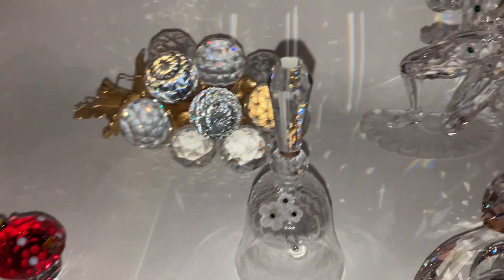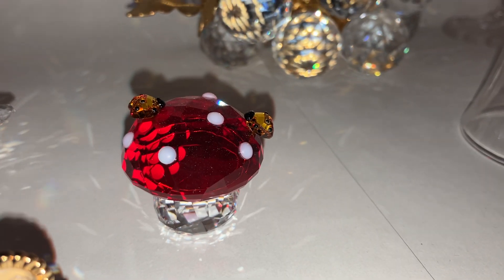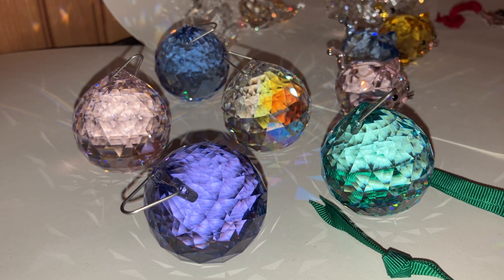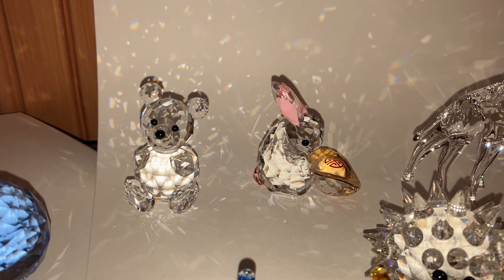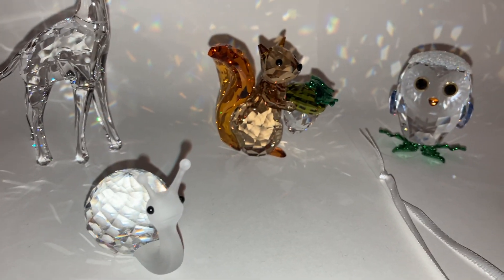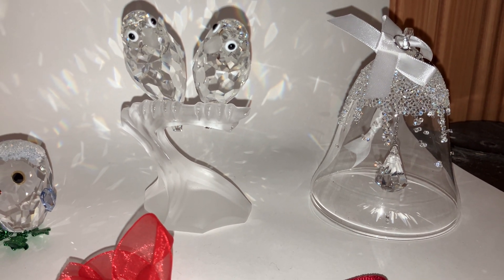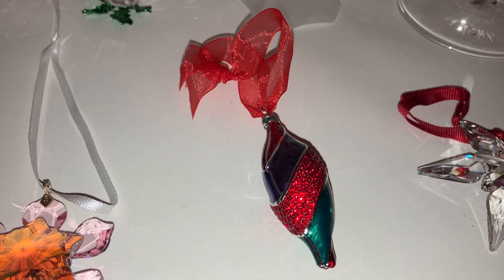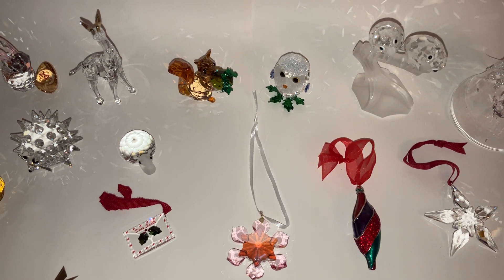Swarovski crystal figurine collection new purchases-update between April-July 2024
FYI: My fingers aren't speckled with blood and bruises: it's brown and red paint from painting the moulding.

Newest purchases to my Swarovski crystal figurine collection of over 1200 figurines.

Items presented in this video:
119747 / 5084104 Waterlily Candleholder large (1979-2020)
011867 / 5084103 Waterlily Candleholder small (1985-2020)
7550NR30015 Grapes gold large USA exclusive (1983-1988)
254044 SCS 2001 Annual Edition Harlequin (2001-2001)
5683436 Idyllia Mushroom and Ladybugs (2024-?)
291195  Crystal Memories Doll ( 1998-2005)
013918 Table Bell, Medium (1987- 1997)
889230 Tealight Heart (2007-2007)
(set of store display prisms, unknown release data)
5610683 Aladdin Magic Lamp Ornament (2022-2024)
5655438 Holiday Cheers Dulcis Crystal Ornament (2023-?)
5655439 Holiday Cheers Dulcis Ornament (2023-?)
5533949 SCS Winter Sparkle Ornament Annual Edition 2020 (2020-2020)
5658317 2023 -? Chubby Cats Pink Cat
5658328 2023 -? Chubby Cats Blue Cat
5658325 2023 -? Chubby Cats Yellow Cat
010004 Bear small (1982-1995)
5634031 Asian Symbols Rabbit (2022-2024)
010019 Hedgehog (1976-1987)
5557858 African Sunset Giraffe Nohea (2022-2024)
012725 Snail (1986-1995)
5683617 Idyllia Squirrel and Acorn (2024-?)
5684483 Idyllia Baby Owl (2024-?)
013560 SCS Annual Edition Lovebirds (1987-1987)
5241593 Christmas Bell Ornament 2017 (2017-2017)
5630339 Holiday Cheers Letter to Santa Ornament (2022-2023)
5698250 Exclusive Flower Blossom Ornament  (2023-?)
1299923 Ornament SDS Swirl Heirloom USA exclusive (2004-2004)
5673404 NYC Flagship Exclusive Star Ornament USA-excl (2023-?)